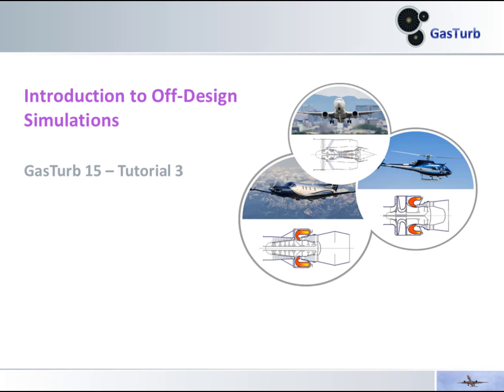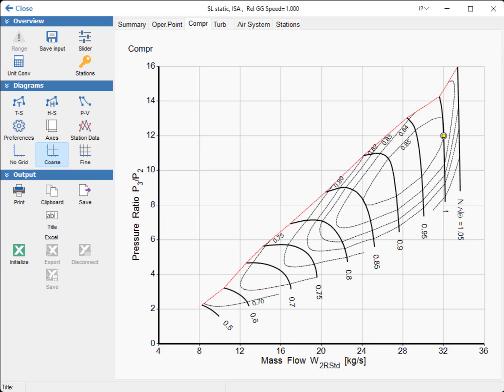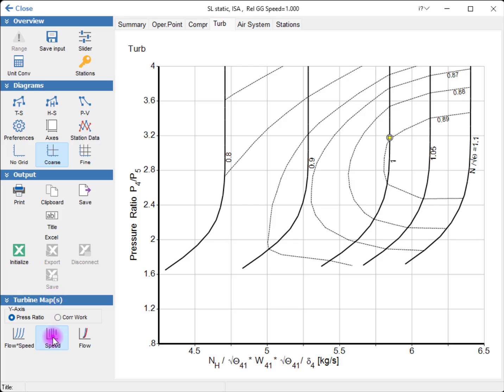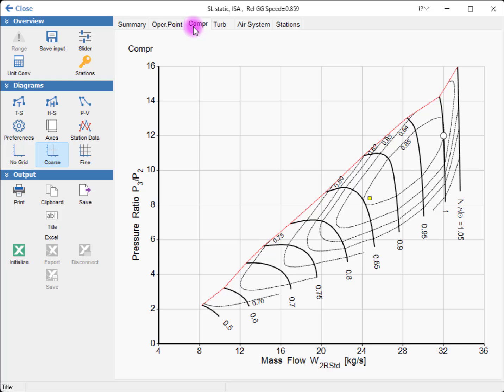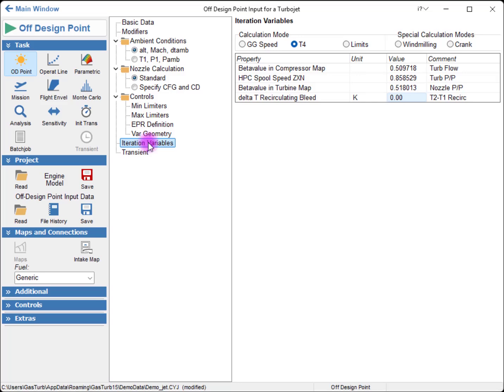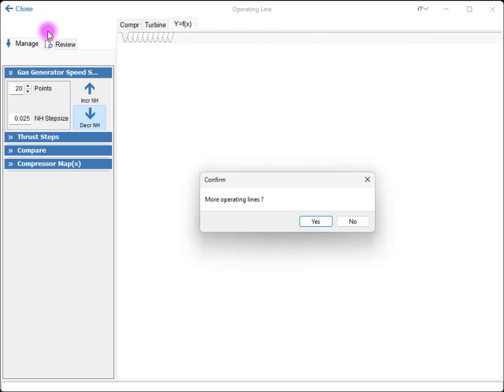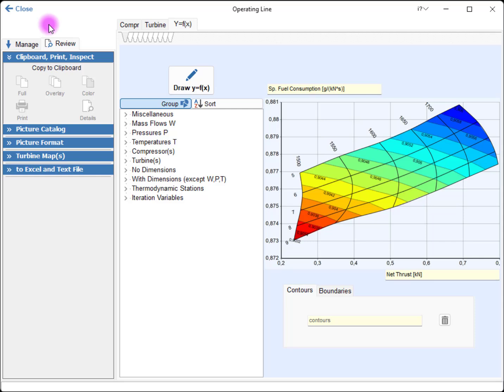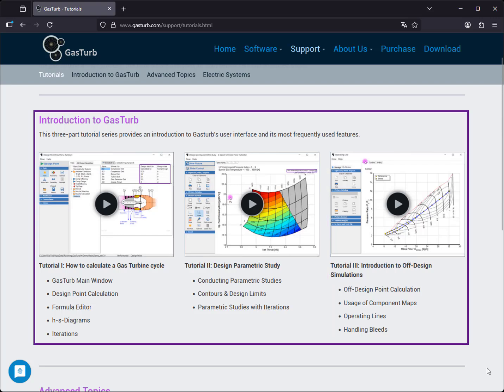Introduction to GasTurb - Tutorial III: Off-Design Simulations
This is the third video of a three-part series on how to get started with the gas turbine performance software GasTurb.

In this tutorial we will learn how to simulate Off-Design points in GasTurb 15:
- Off-Design Point Calculation
- Usage of Component Maps
- Operating Lines
- Handling Bleeds